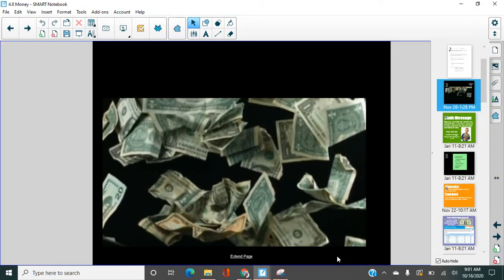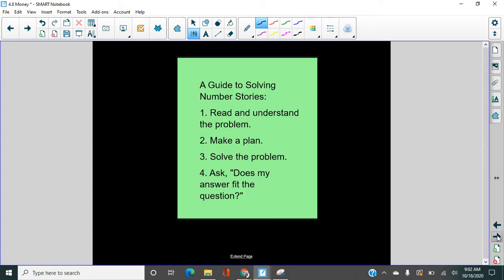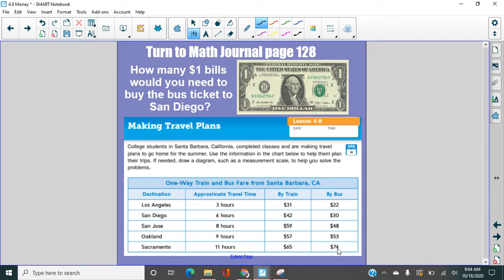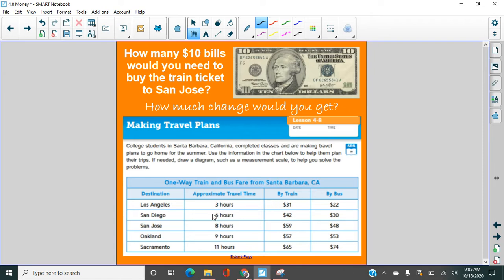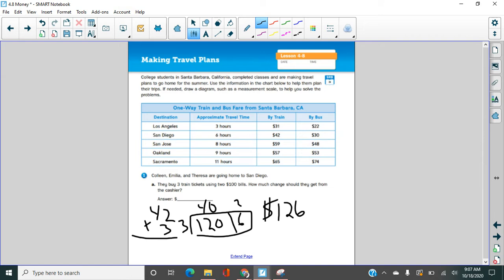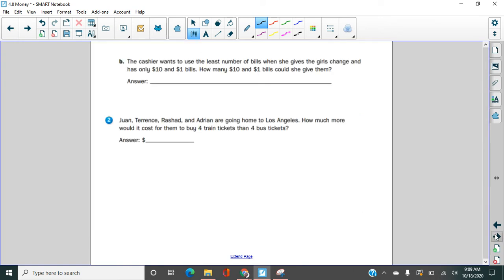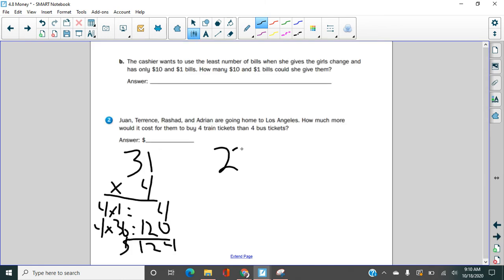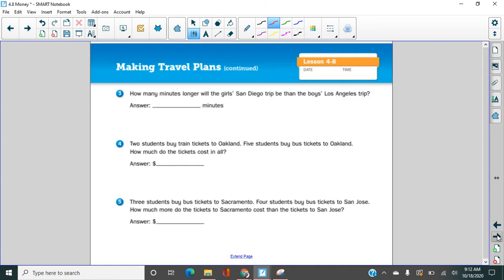Lesson 4 8 Money Word Problems Grade 4 EDM